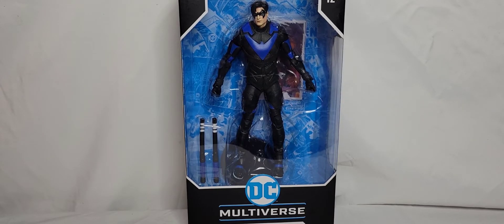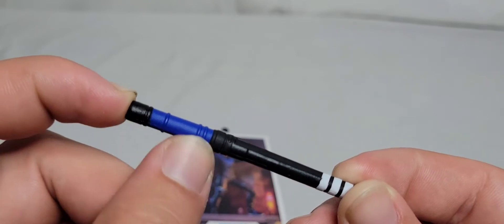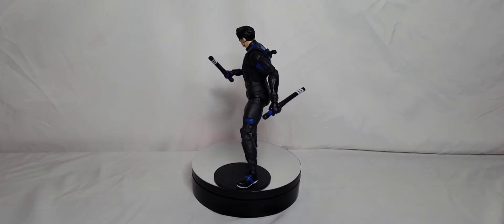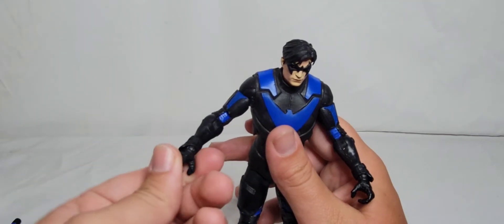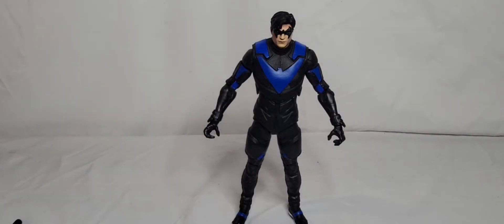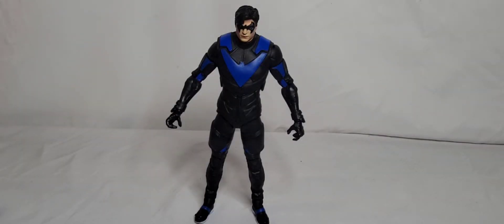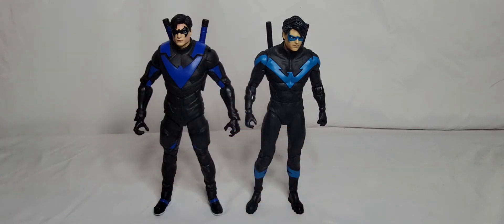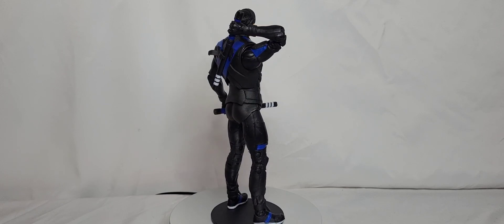Gotham Knights 7" McFarlane Toys Nightwing Action Figure Review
Today we look at Nightwing from the video game "GOTHAM KNIGHTS!" made by McFarlane toys. I was so happy to finally get this figure and review it for you guys, and I really hope you enjoy the video! More content coming soon!

Pick this action figure up